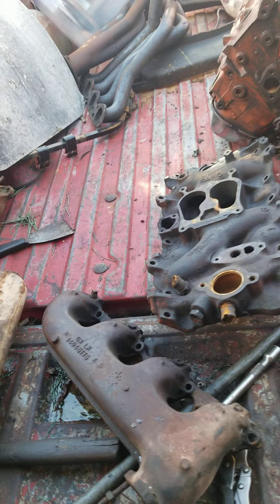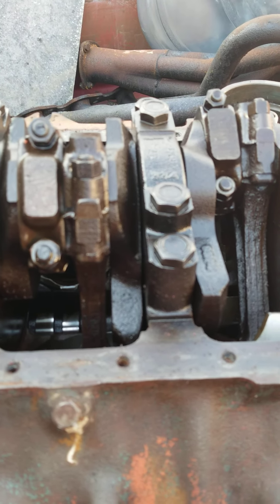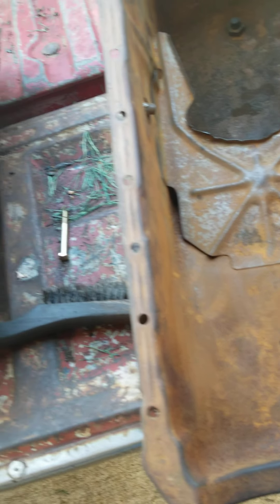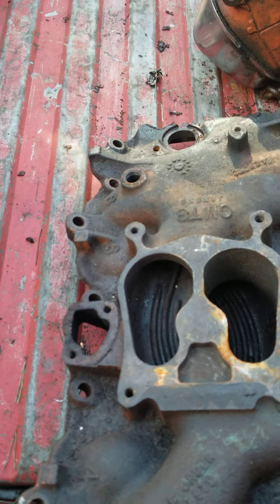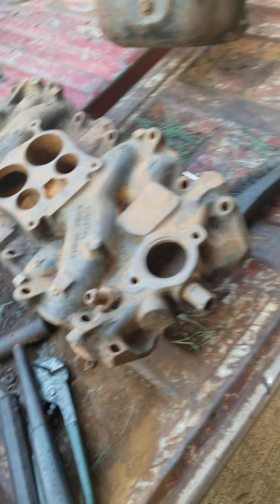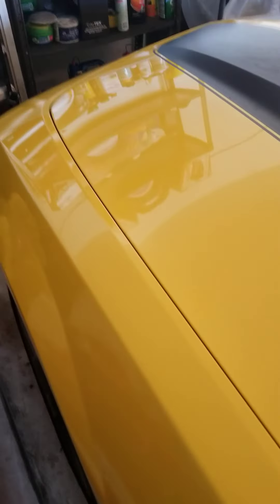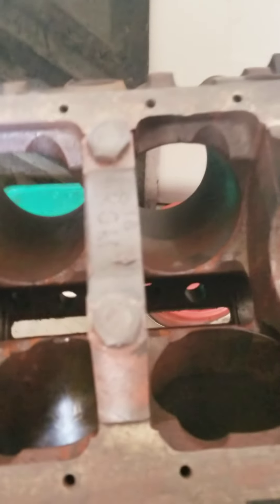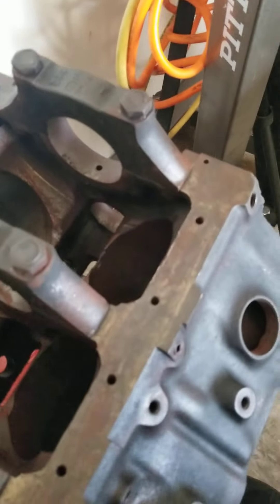discussing the difference in engine blocks 2bolt vs 4bolt